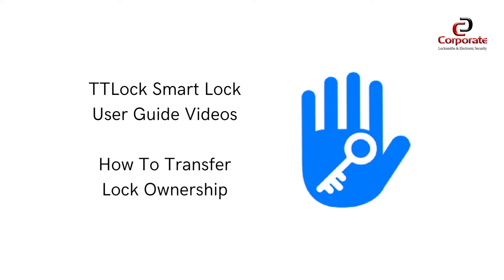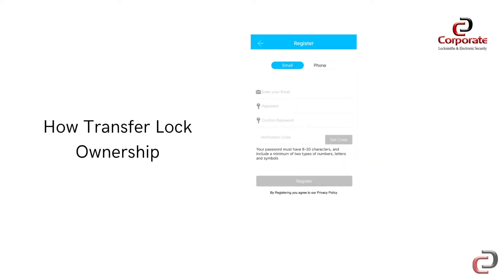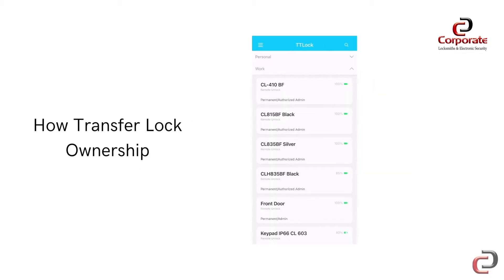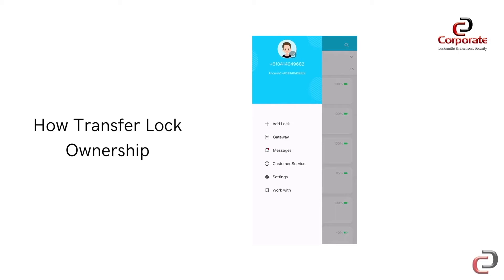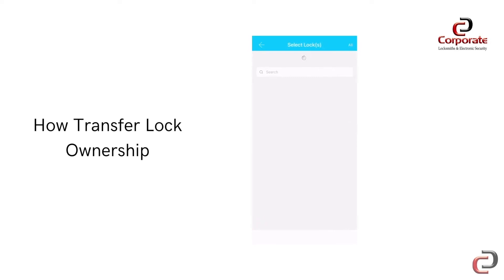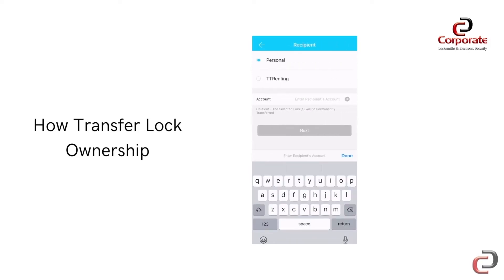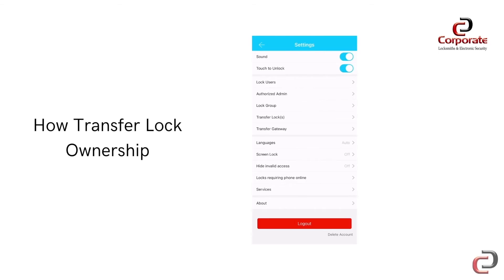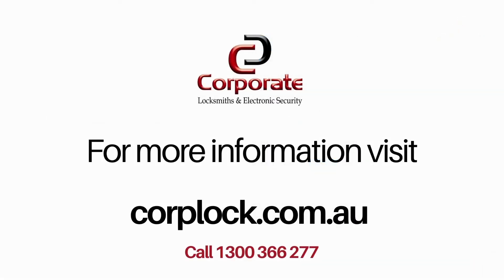TTLock - How To Transfer Lock Ownership | Corporate Locksmiths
In this tutorial, we demonstrate how to transfer complete ownership of a smart lock from one TTLock account to another. This is an effective feature of the TTLock software for users who no longer require ownership of the lock. For example when employees leave a business or individuals sell their home or business and the smart lock is included in the sale.

Please Note: This action cannot be reversed, as a result, please ensure that the transferee has set up a TTLock account prior to the transferor transferring the lock. This will prevent issues of ownership and completion of the transfer from occurring.

To find out more about our range of innovative smart locks or more resources to help assist you, head to corplock.com.au.